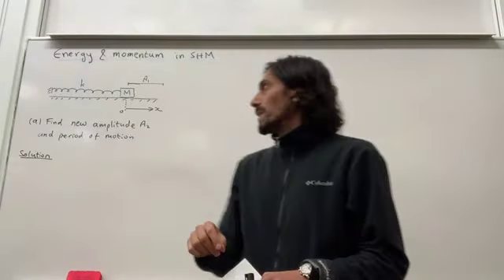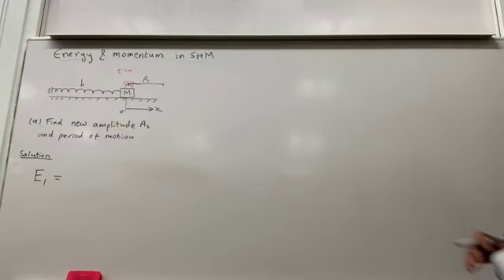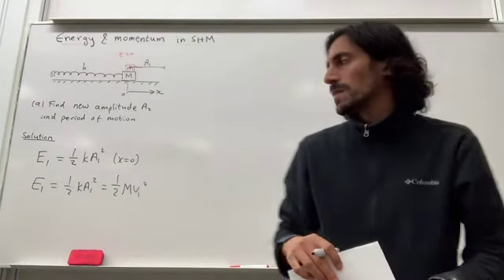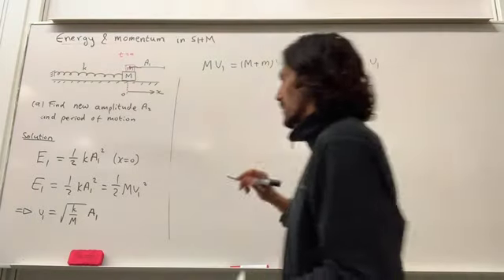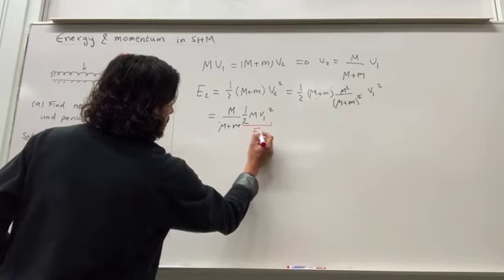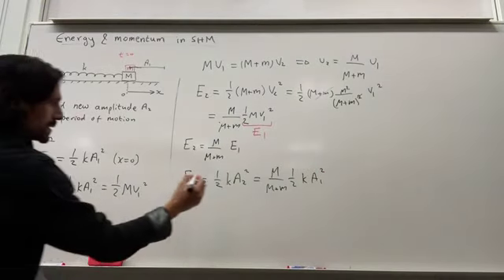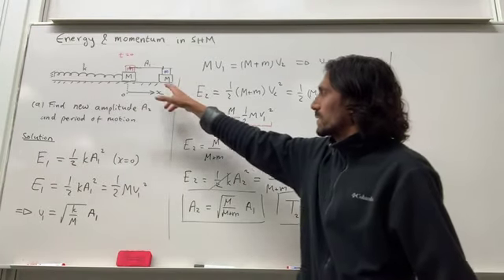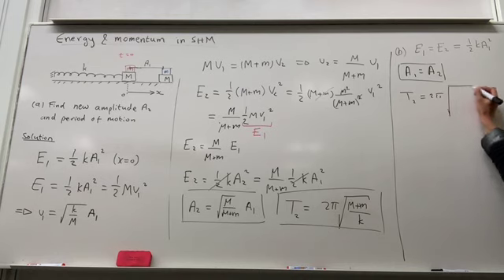Problem solving 4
Energy and Momentum of Simple Harmonic Motion